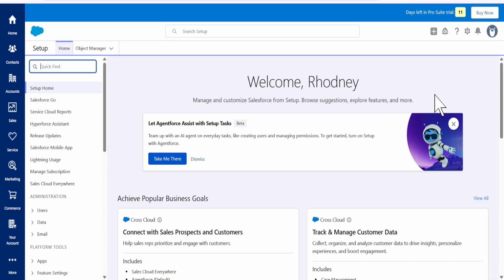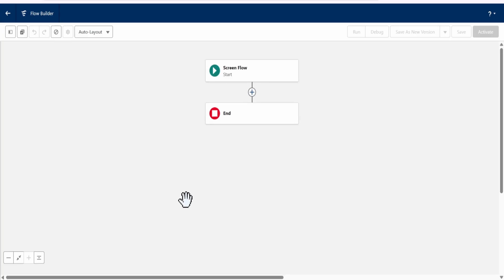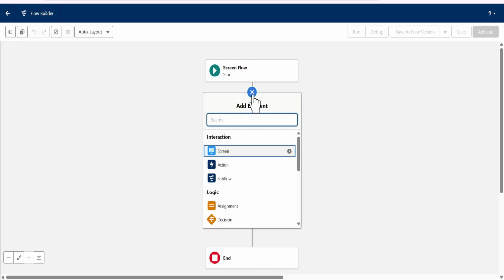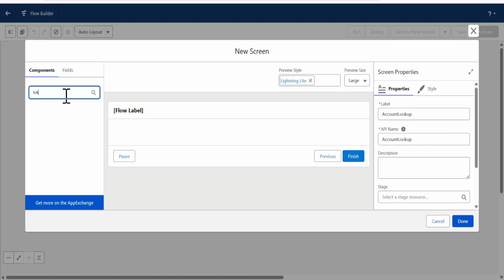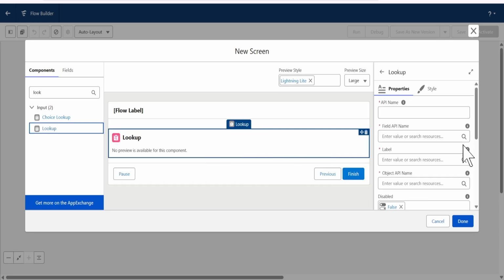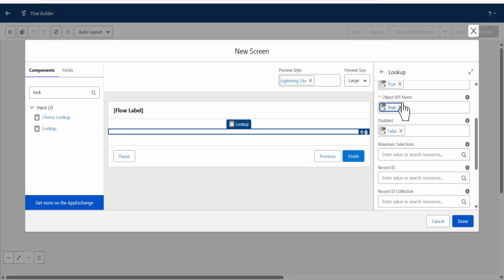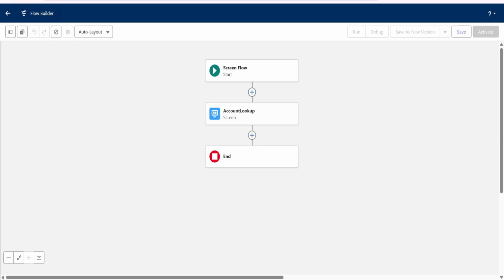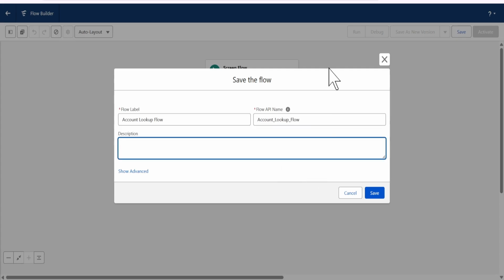How to Add Lookup Component to Screen Flow in Salesforce: Beginner Tutorial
In this Salesforce tutorial, you'll learn how to add a powerful Lookup component to a Screen Flow so users can search and select records directly inside your automation.

Follow the step-by-step process to build a clean, searchable lookup that returns record IDs and details for use later in the flow.

Key takeaways:
• How to create a new Screen Flow and add a Screen element
• Dragging and configuring the Lookup component with proper API settings
• Setting the correct object, label, and API field name for stable performance
• Best practices for naming and saving flows with lookup functionality

Perfect for Salesforce admins building interactive user experiences in Flow Builder.

💬 Comment: What record do you want users to lookup in your next Screen Flow?